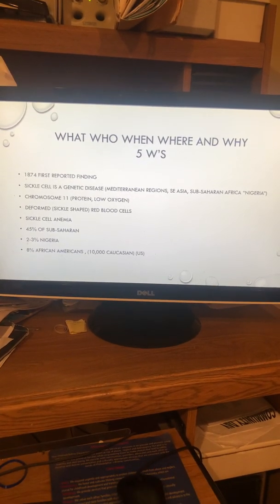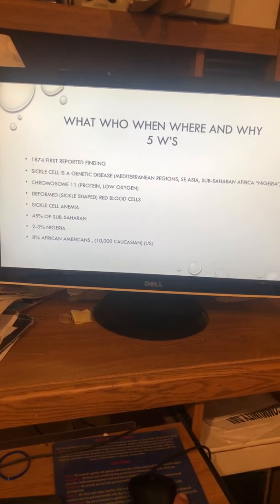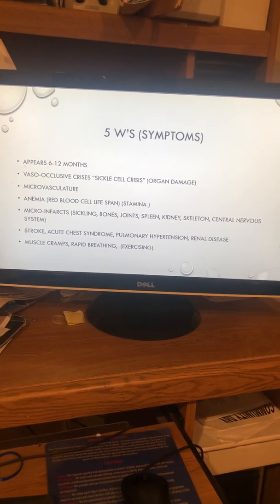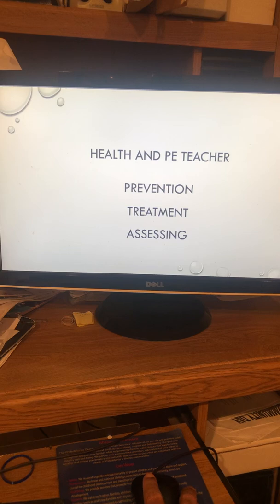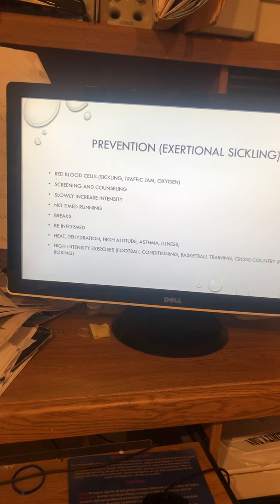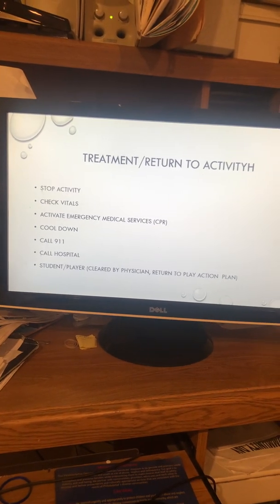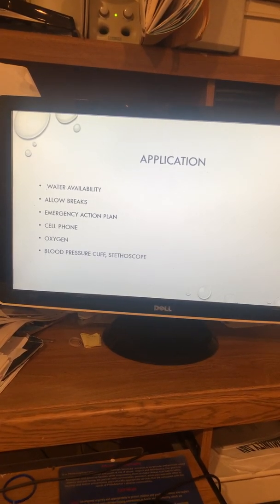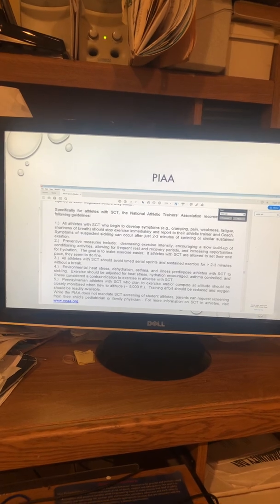Sickle Cell Presentation